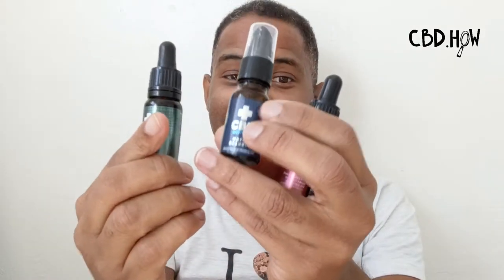Dutch Natural Healing CBD Review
With the launch of CBD Reviews 2.0, we introduce our CBD review on Dutch Natural Healing. They are one of Bevon's favorite brand.

With clean products that are fully tested, they are one of the top brands on the current CBD market.